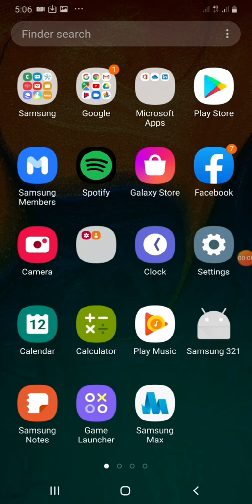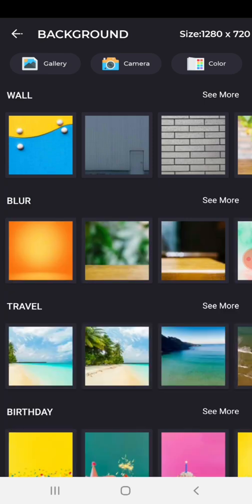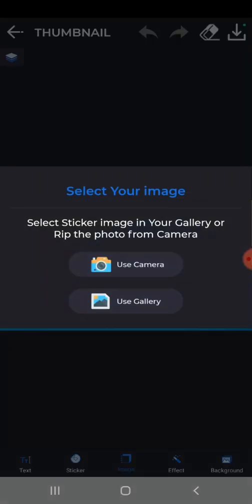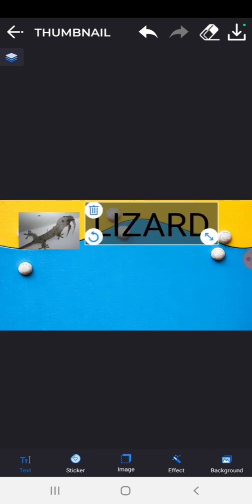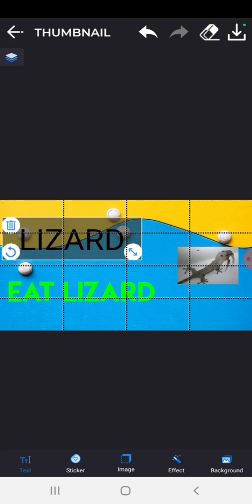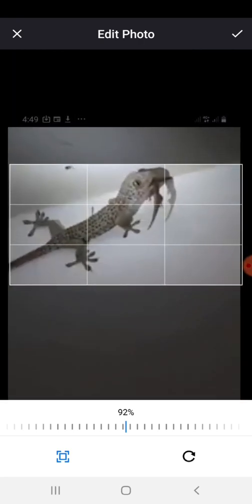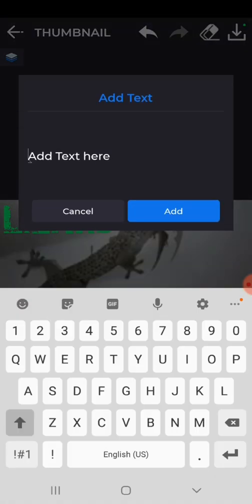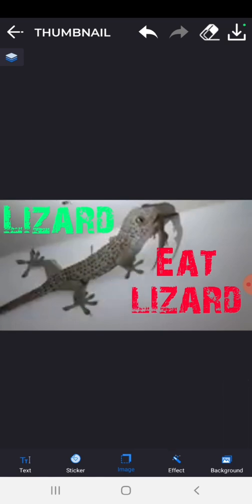HOW TO MAKE & PUT THUMBNAILS IN YOUTUBE VIDEOS FOR BEGINNERS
IN THIS VIDEO I WILL SHOW YOU HOW I CREATE AND INSERT THUMBNAILS IN YOUTUBE VIDEOS.
1) GO TO GOOGLE PLAY STORE AND DOWNLOAD APPS "ULTIMATE THUMBNAILS"
2) PREPARE PICTURE FOR YOUR BACKGROUND
3) TO INSERT OPEN YOUR YOUTUBE PROFILE THEN CLICK THE YOUTUBE CREATOR STUDIO THEN CLICK THE PENCIL ICON FOR EDITING